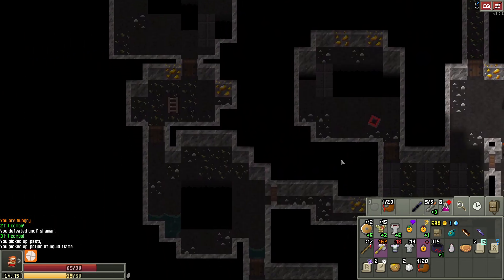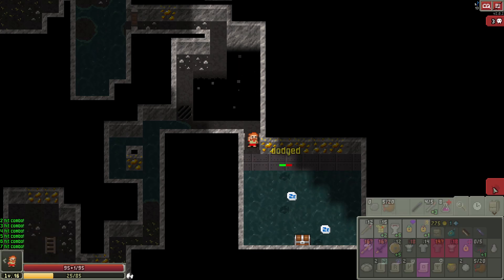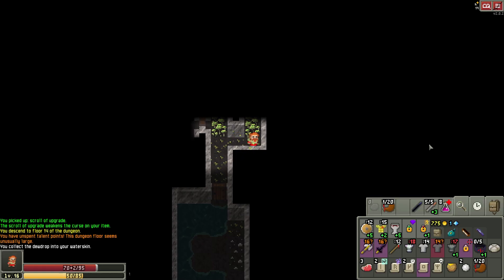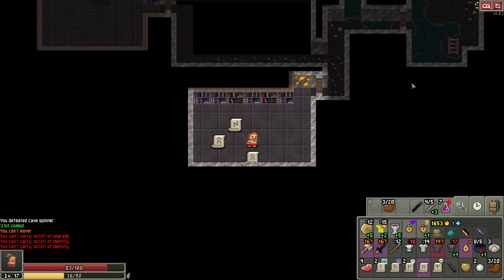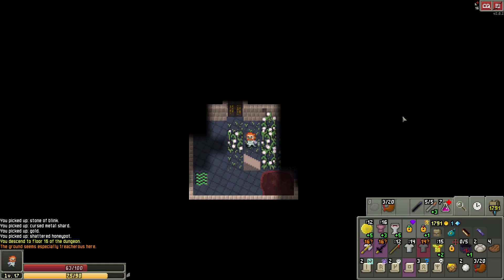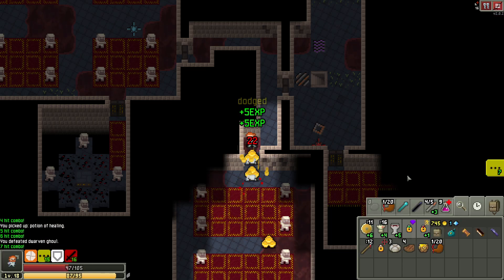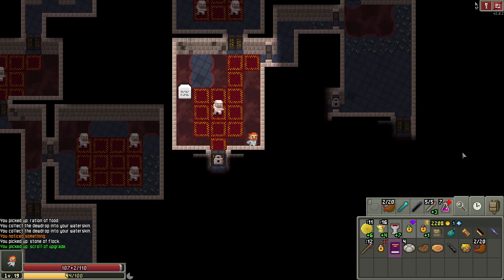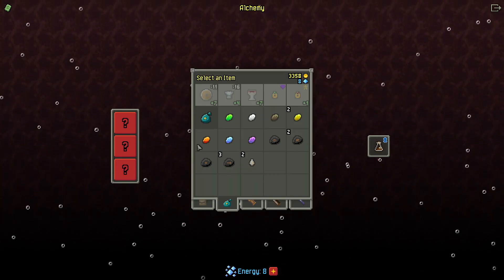Long Awaited Plate | Shattered Pixel Dungeon | Episode 155 | Century Challenge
A century is made up of one hundred soldiers. Similarly, we will play every rogue-like I own for one hundred runs. There may be victory; there will certainly be death. Either way, this will take a while.